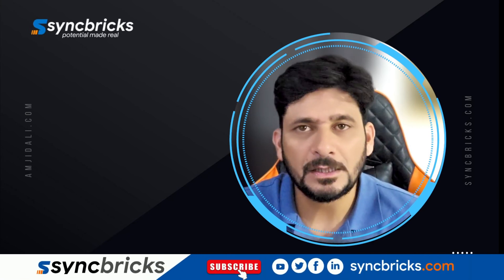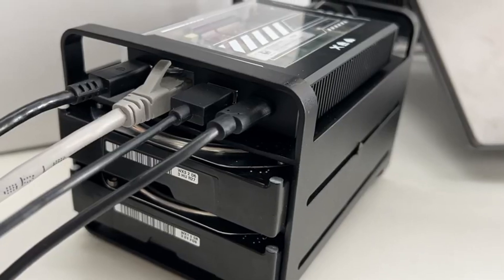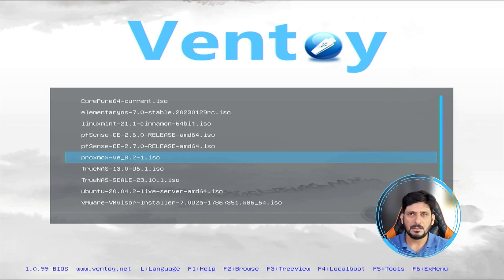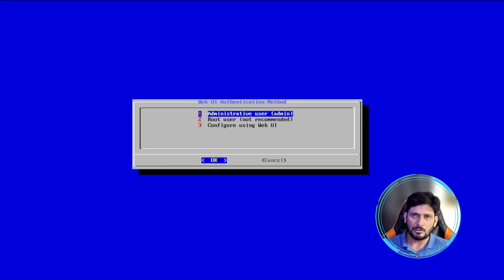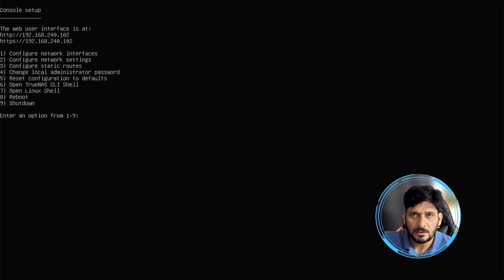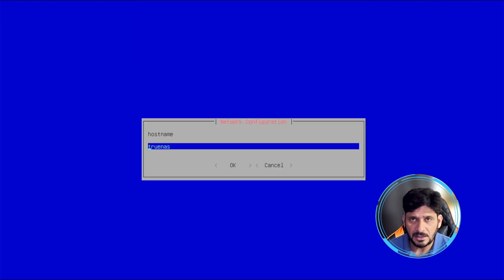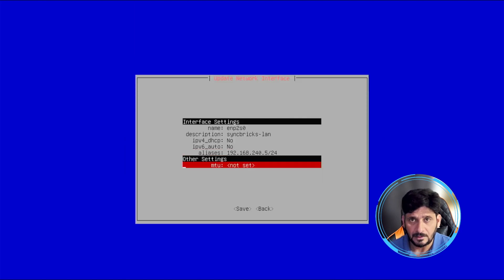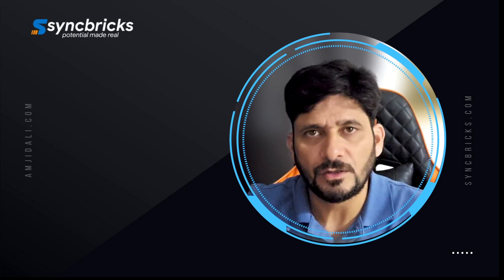TrueNAS Scale on a ZimaBlade : The Best DIY NAS for 2024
In this video, I'll guide you through the installation of TrueNAS Scale on a ZimaBlade, a DIY NAS solution. We'll cover the entire process, from setting up the hardware to configuring the network settings. Follow along to learn how to set up your own TrueNAS Scale on a ZimaBlade for efficient NAS storage and virtualization.